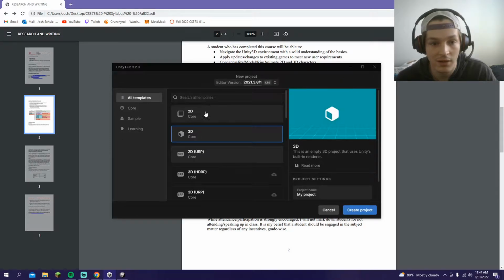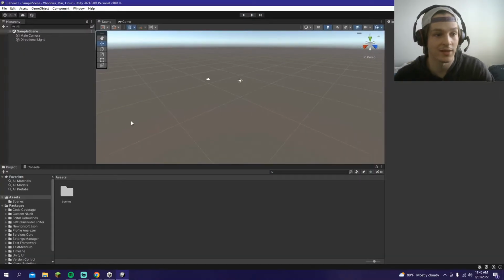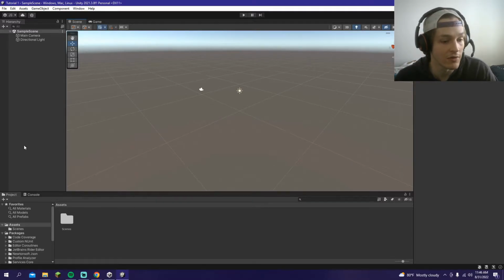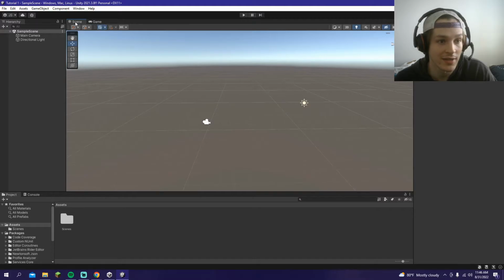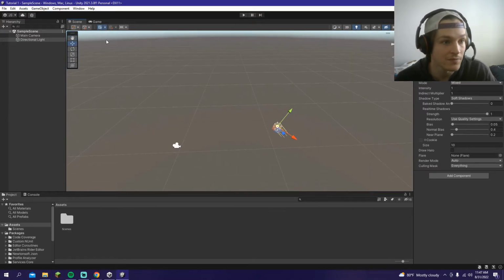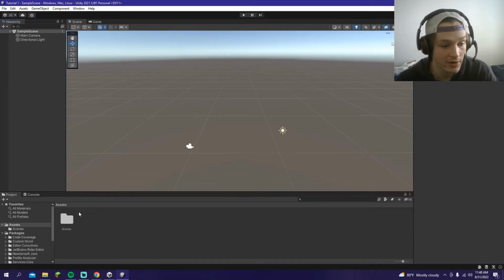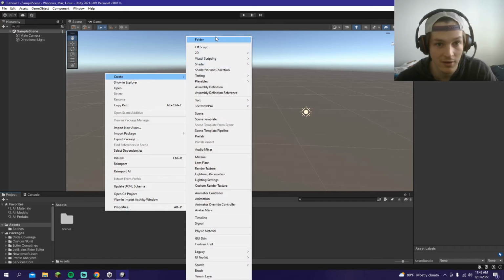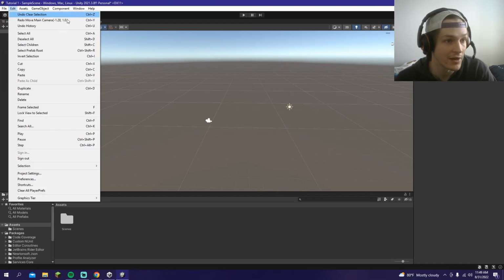Intro to Game Development - Unity Editor